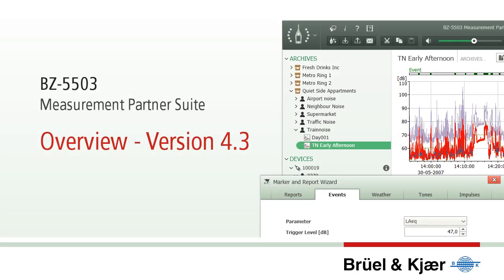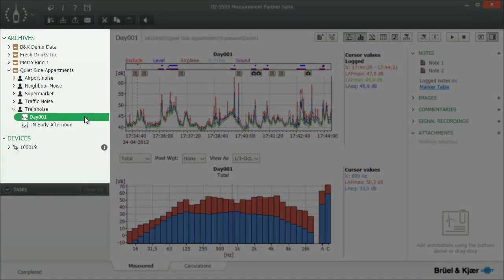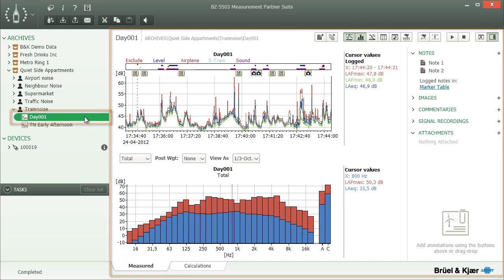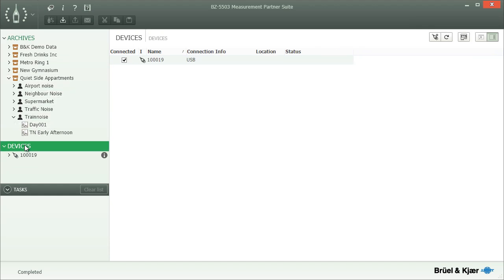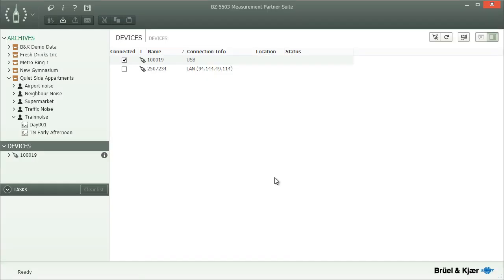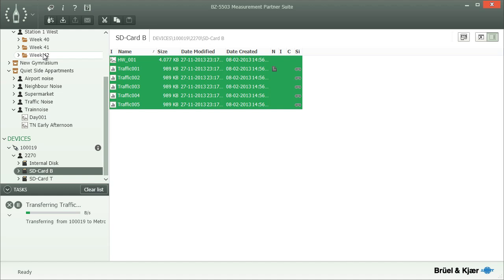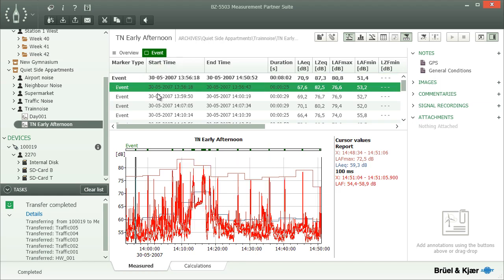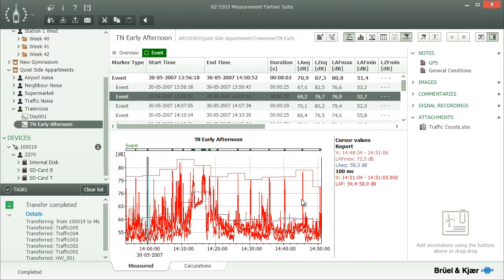Measurement Partner Suite (BZ-5503) - Brüel & Kjær